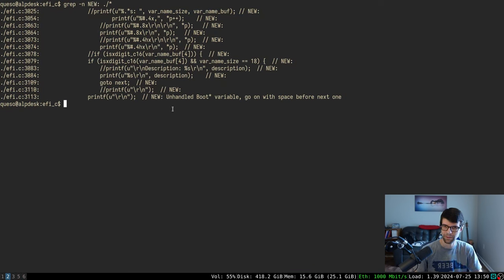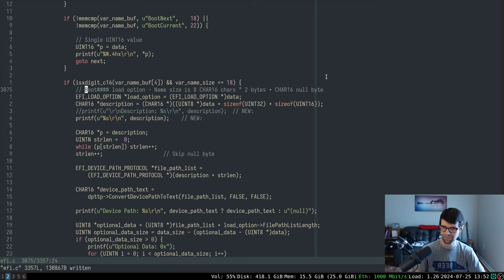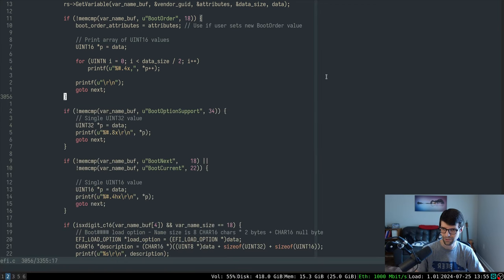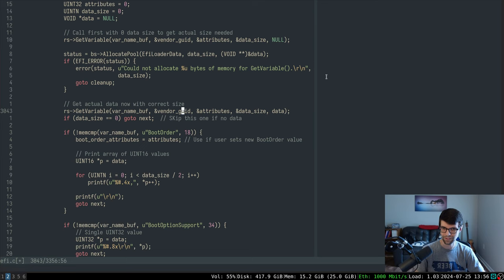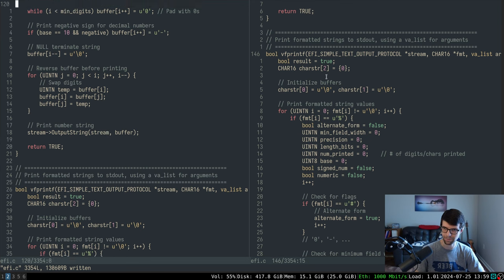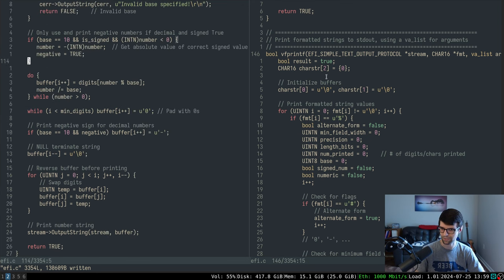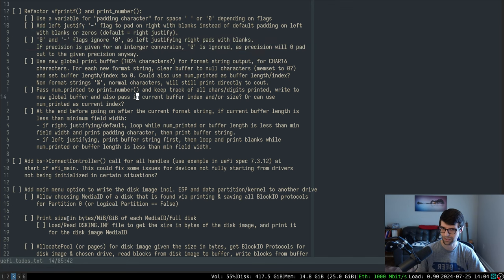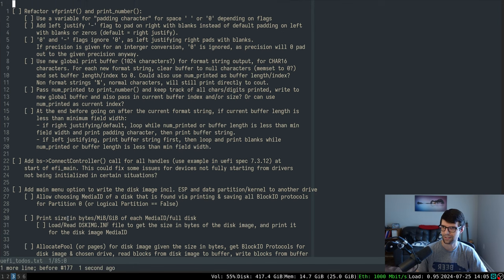Write Disk Image To Other Disks | UEFI Dev (in C)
Writing the disk image (ESP + data partition with test kernel) to another drive, so the user can reboot and choose that drive to have this EFI application and kernel "installed" on their target machine.

Errata:
- Fixed up the printf() flags loop later to use continues and allow more than 1 flag... and fixed the left/right justify and padding code as it didn't work for left padding numbers with 0 in all cases.
That'll be in the next video (but no more printf() changes in the videos after that, I swear).

Repo state at the start of this video:
cd uefi-dev
git checkout e732ace03354a2e703bf9eed4c8c3d4d600e5af5

Repo state at the end of this video:
git checkout afc290c030c322a224b06d152f5abad646a279a8

Next video:
- Adding an empty file to check if this EFI loader is "installed" or not. If it is, then call load_kernel() automatically instead of the main menu.
- Using HII database protocols to extract the default 8x16 system bitmap font, and pass it to the kernel.
- Print strings from loaded kernel using a passed in bitmap font.
- Printf fixes/changes (maybe).

Misc. editing notes:
- To try to prevent lag from audio effects and random crashes when splitting clips in davinci resolve, I changed to first add audio effects to full video parts and exported that audio as uncompressed PCM, to sort of "bake in" the effects before editing.
Then restarted Resolve, unlinked the original video and audio tracks, moved the exported audio+effects .wav files in place of the original audio tracks, moved the end of the clips slightly to line up and have the same total time (to fix any sync/clip issues), and re-linked the video clips with the new audio tracks.

This takes a little longer to start editing, but it gives smooth playback and no freezing/crashing.
Issues seemed to be from isotope rx plugins being reapplied to each clip as I split them with blade edit, and they also lag playback after initially applying to a clip anyway, which goes away on a restart.
"Baking" the effects into the audio files first makes it stable, so I'm happy with that for now.

I'd like resolve to include a de-click audio effect to use instead, but I can test their de-esser and dialogue processer effects again and see how they handle things, if those can be an alternative to izotope rx VSTs.

0:00:00 boot variable printing changes
0:06:14 more printf() changes, everyone's favorite
0:38:49 add ConnectController() to start of main
0:49:02 add menu option to write disk image to another disk
1:46:53 coming up & outro